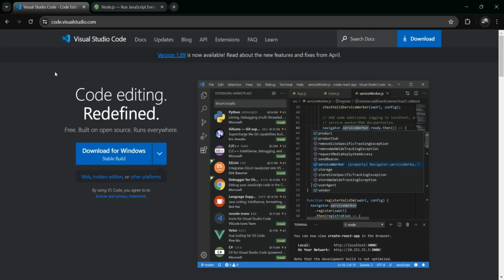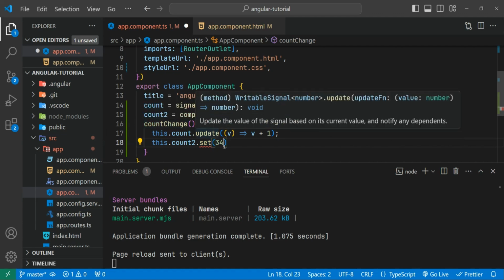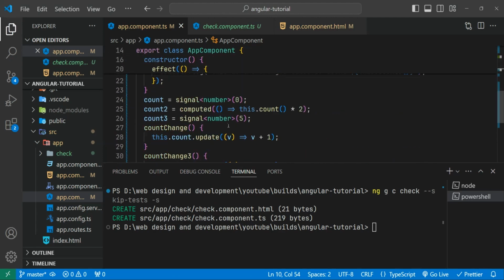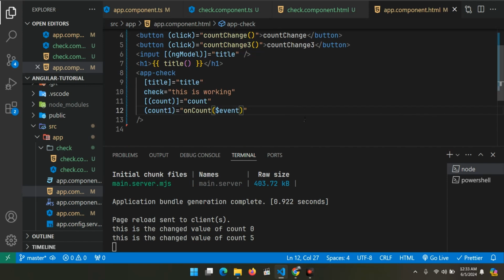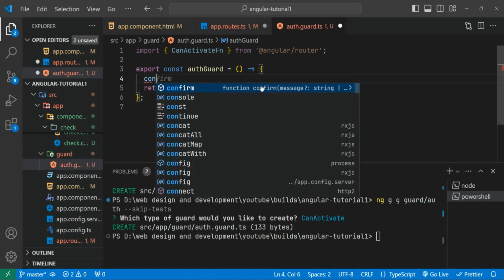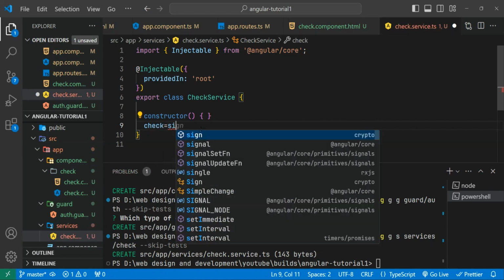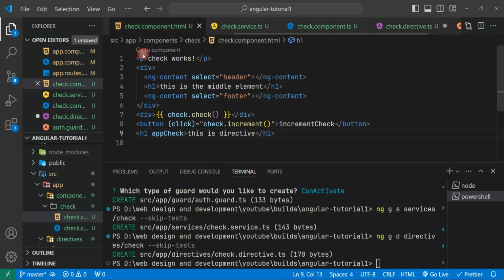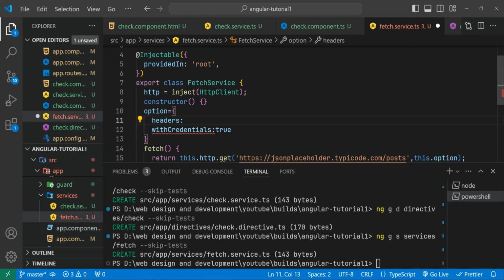Angular Crash Course 2024(for Beginners)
In this comprehensive Angular guide I will guide you step by step how to create and use Angular. By the end of the video you will have a good grasp of angular main concept.

Target Audience:
Beginner to Angular who want to solidify his/her knowledge and know the core concept of Angular.

prerequisites:
you should have a good grasp knowledge of HTML,CSS and JavaScript. if you are comfortable with that you can follow the course effortessly.

CHAPTERS:
00:00:00 -  intro
00:00:21 - Setting up Environment
00:06:57 - Signals
00:20:14 - Data Binding
00:42:50 - Control Flow
00:47:23 - Routing
00:56:50 - Content Projection
01:03:43 - Services
01:10:08 - Directives
01:19:50 - Data Fetching